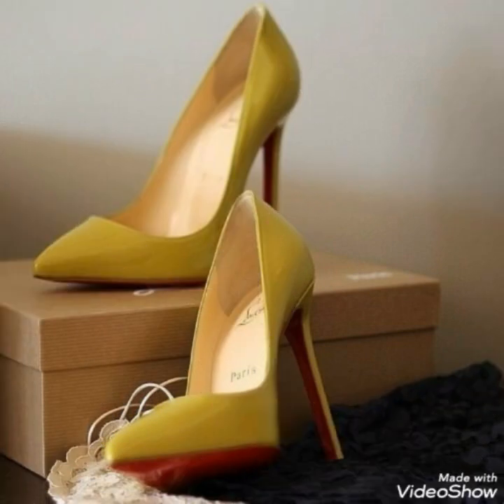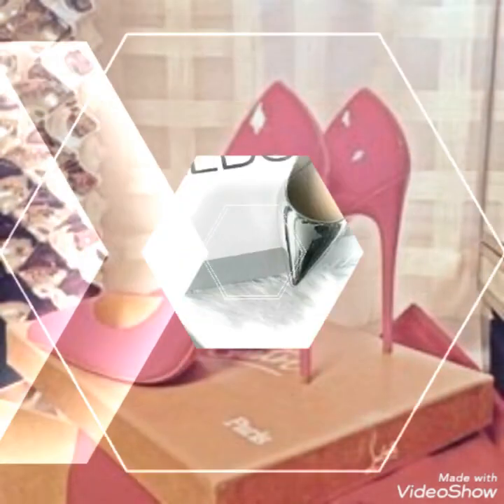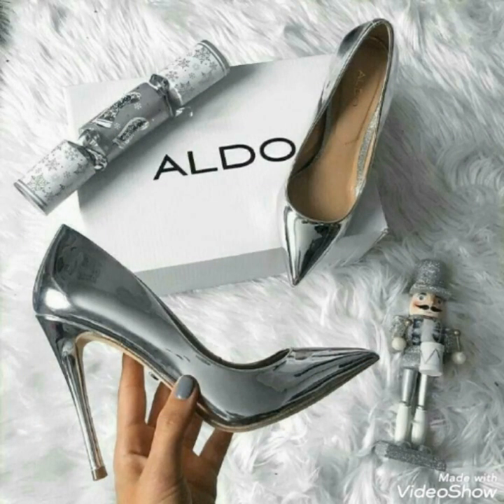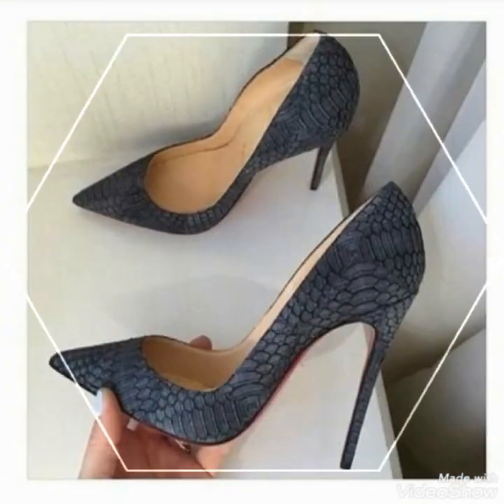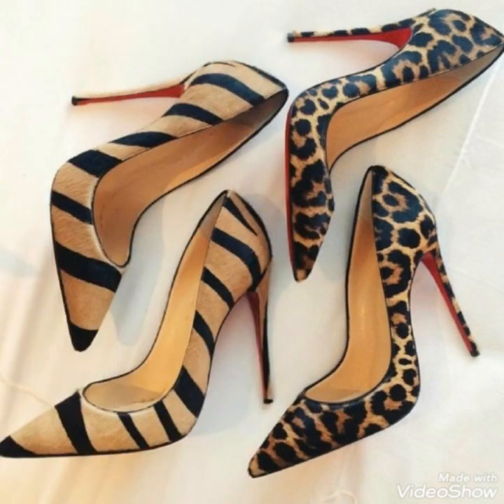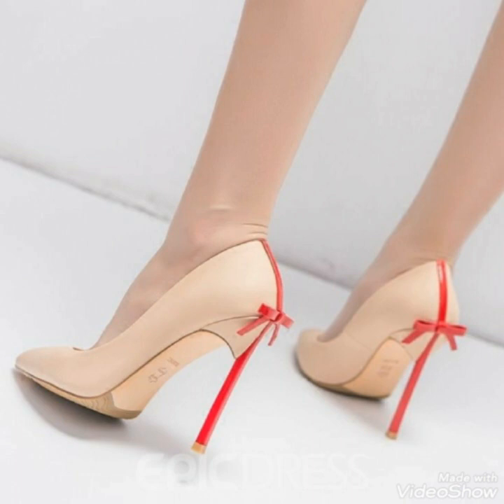Pumps for ladies to wear at parties and offices// Footwear fashion #2022